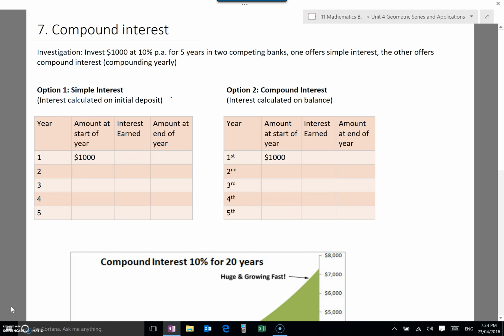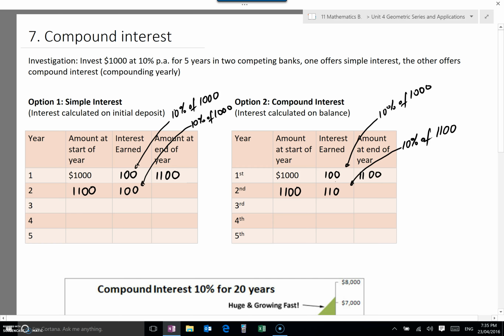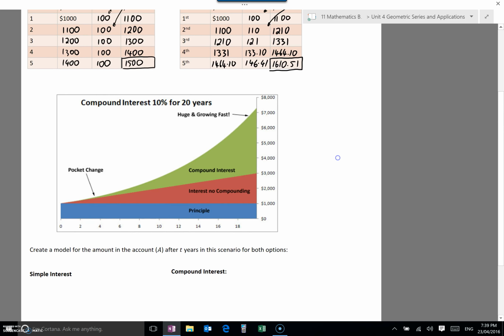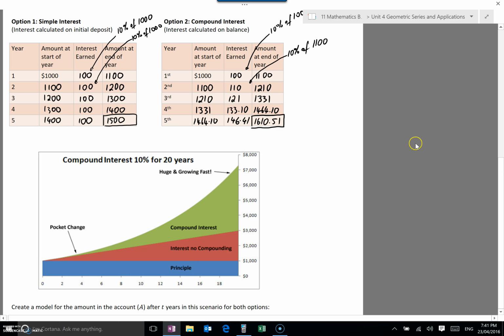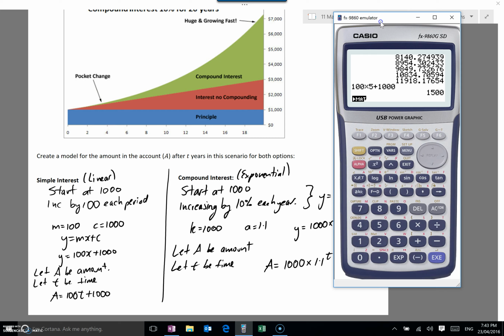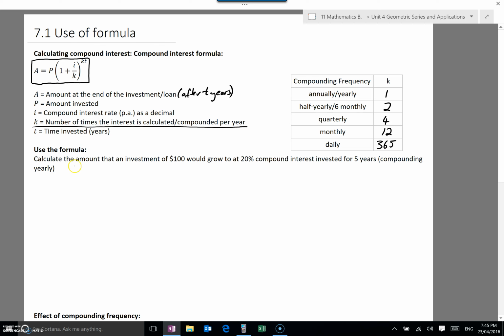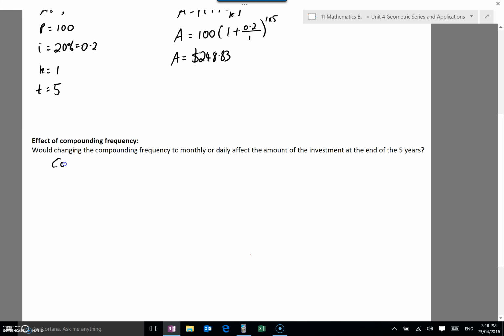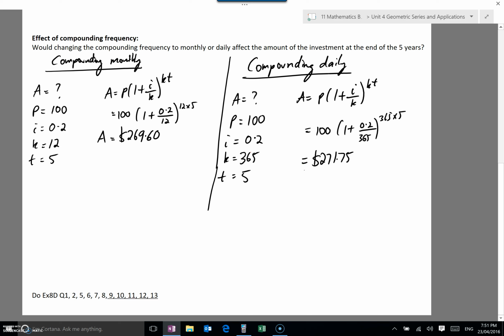11BT2U4L7 Compound Interest Formula